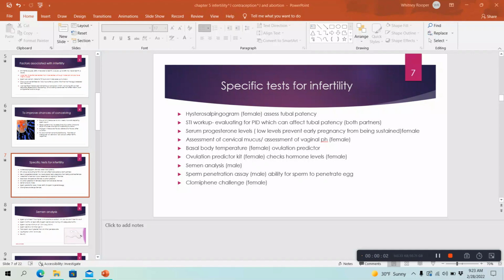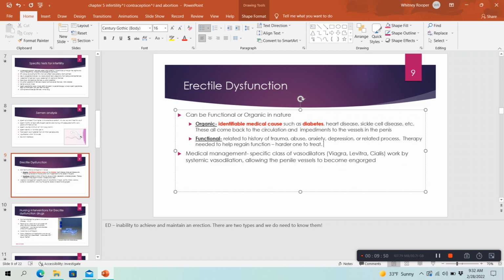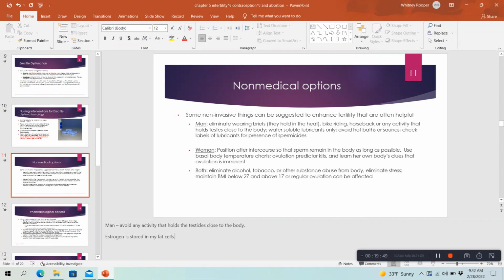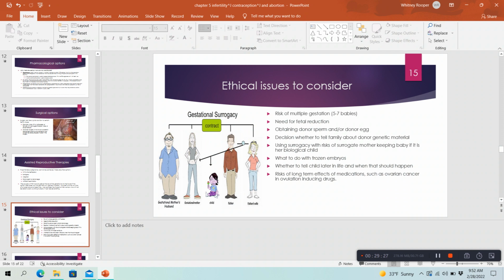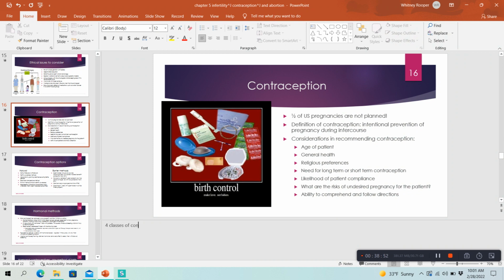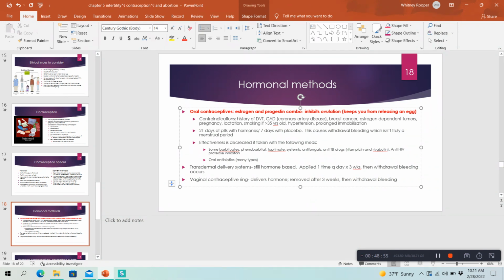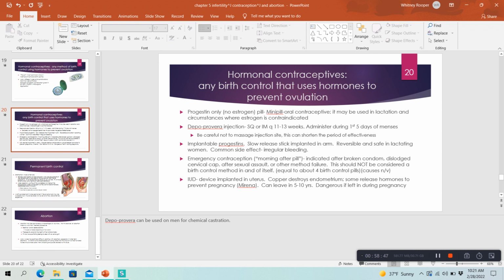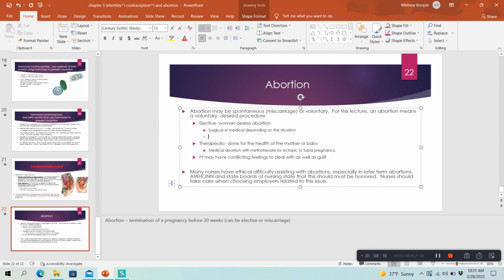Mon 2.28 OB Ch 5 pt 2